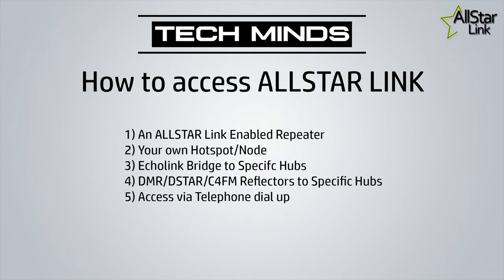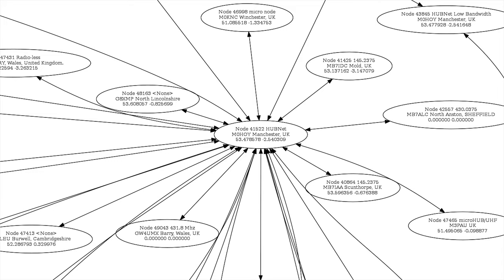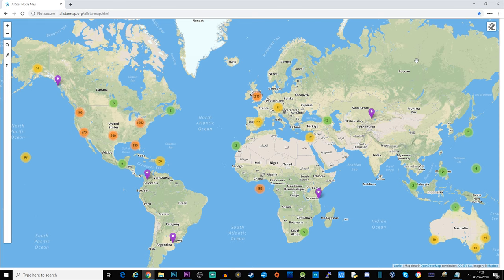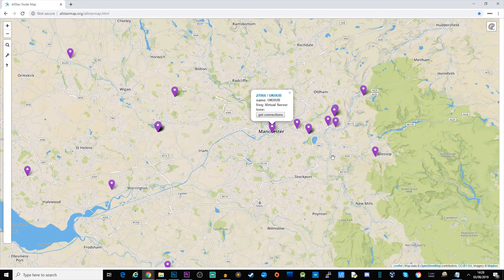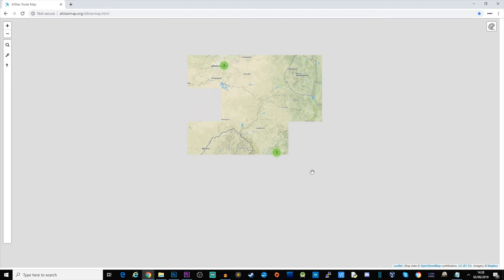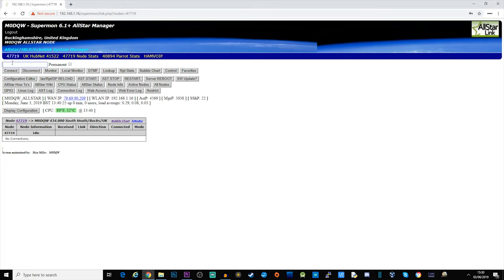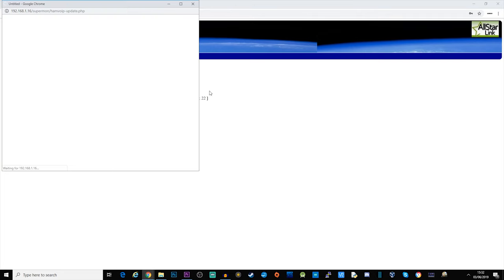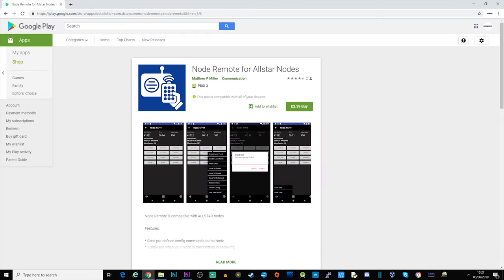What Is An ALLSTAR LINK Node?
Here we take a look at Allstar Link and building our own personal Allstar Node.

Like my video content? Please help me purchase a new camera for my videos, any donation hugely appreciated:

NESDR Mini 2+

NESDR SMArt

NESDR SMArtee

NANO 3

Ham It Up Converter

NESDR SMArt HF Bundle

Discone Antenna

Vertical Antenna

Long Wire Antenna